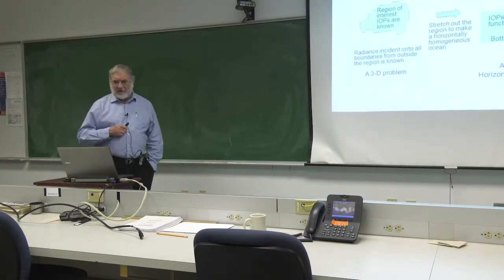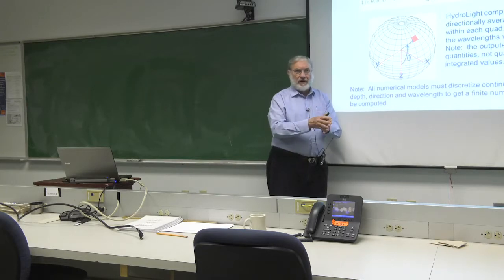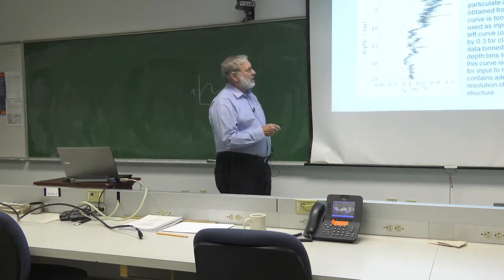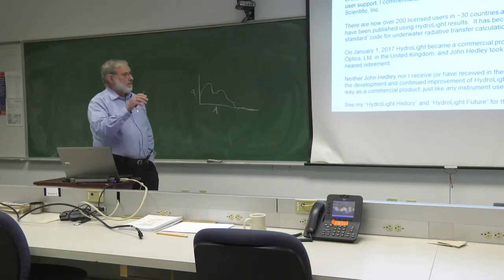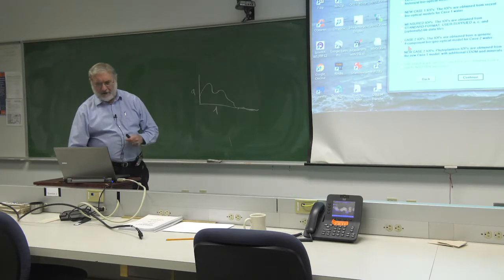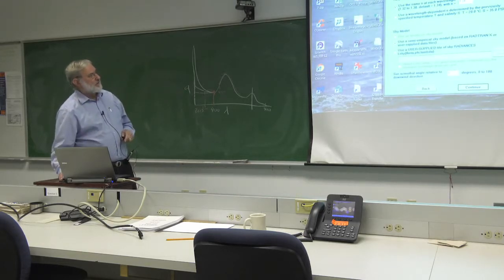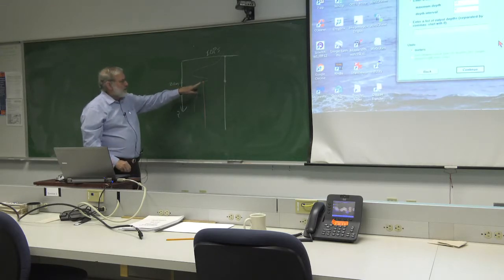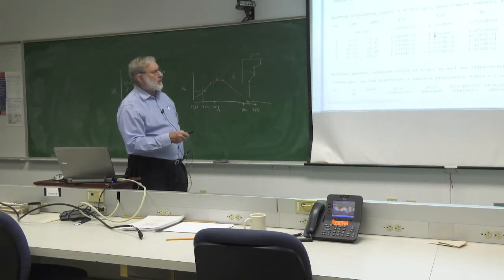Ocean Optics 2019: Hydrolight Lab (Curt Mobley) - PART 1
Hydrolight Lab at the 2019 Ocean Optics Course (Darling Marine Center, UMaine). "Overview of Hydrolight and Ecolight" (slides